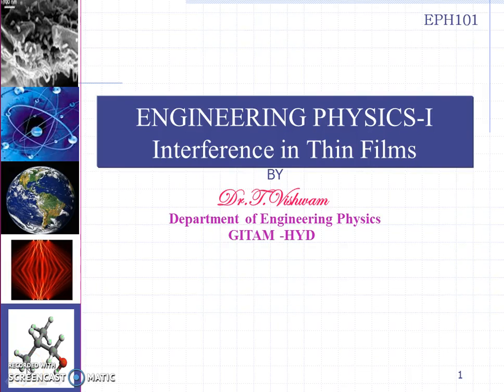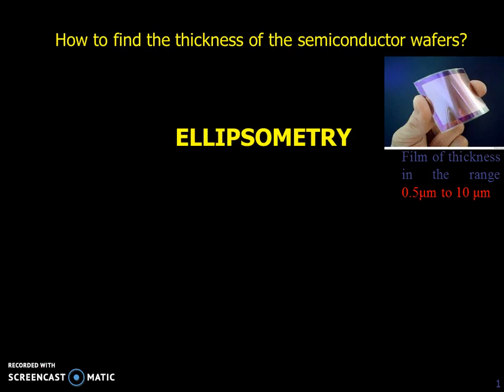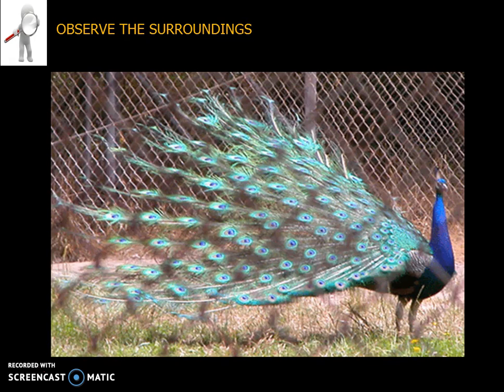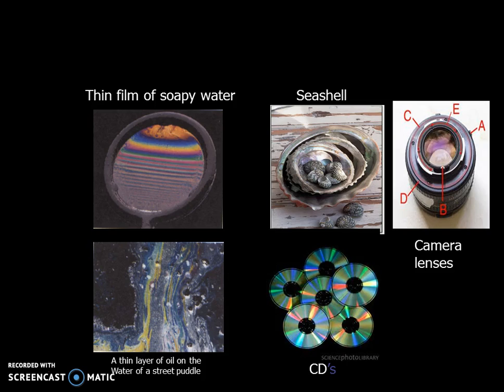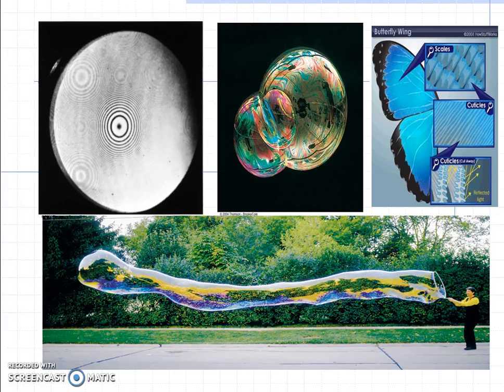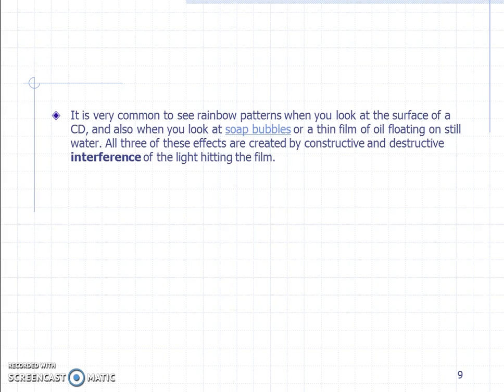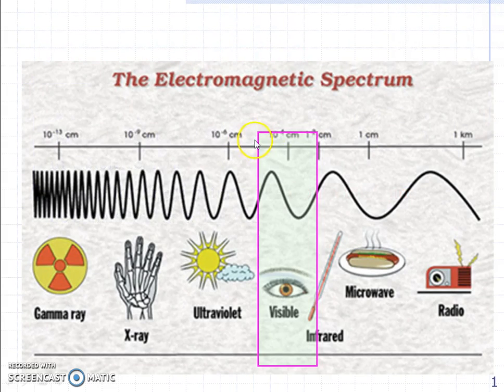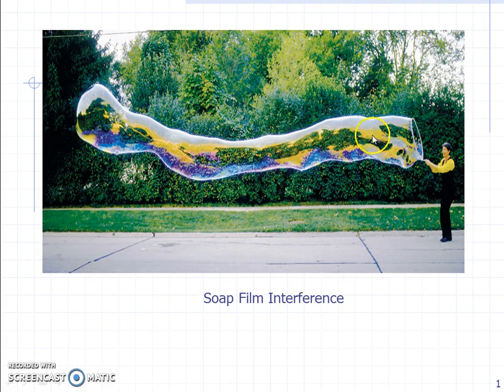Interference thin film-Basics